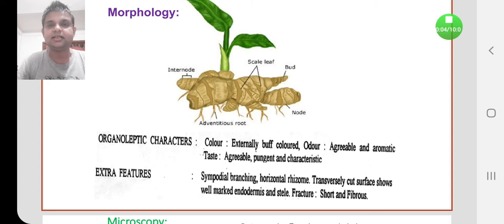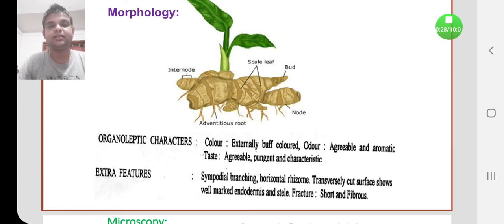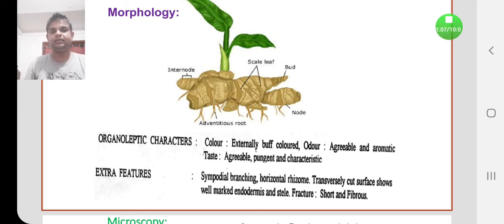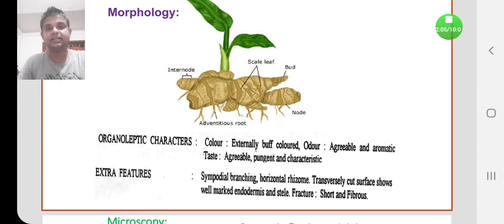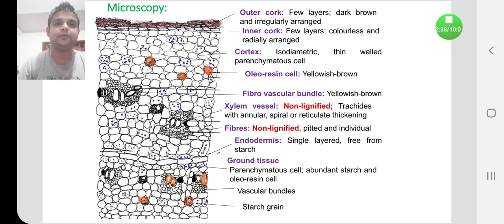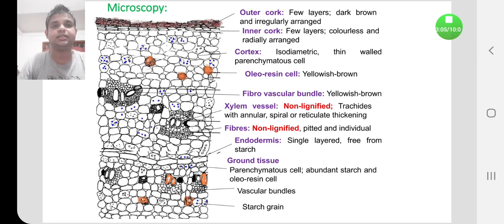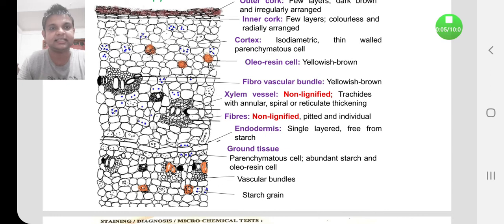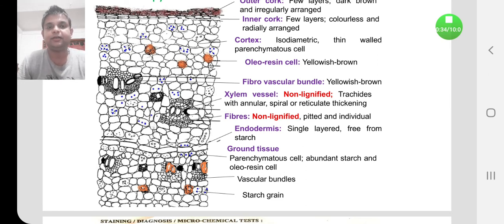Theory of Ginger